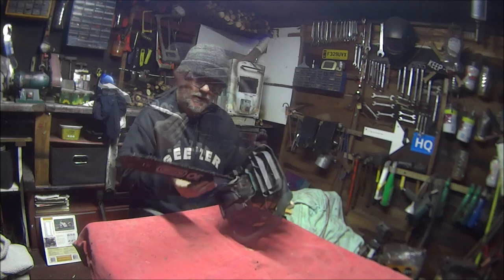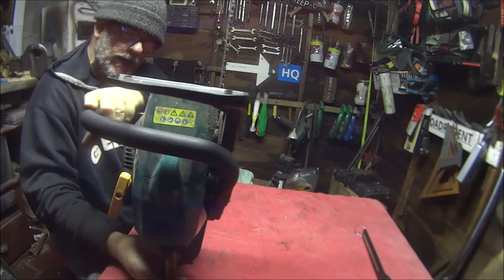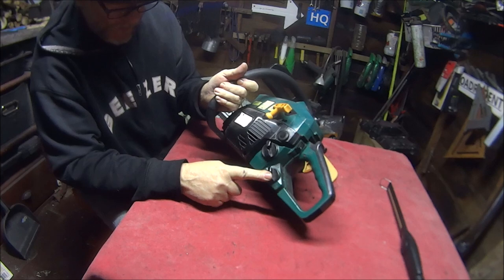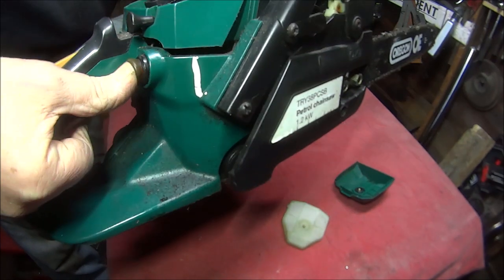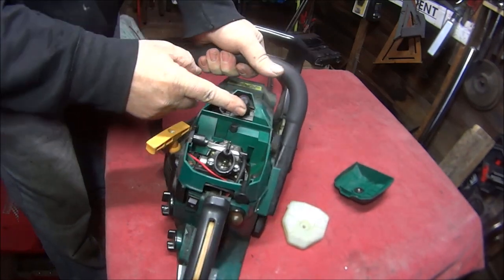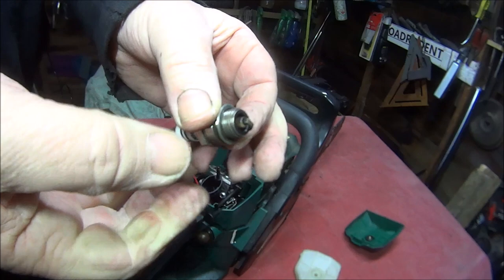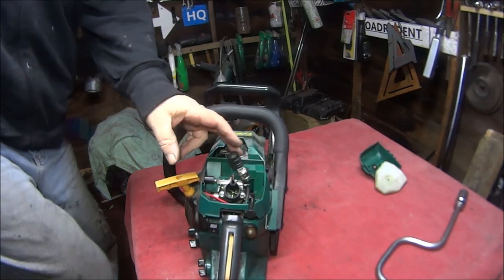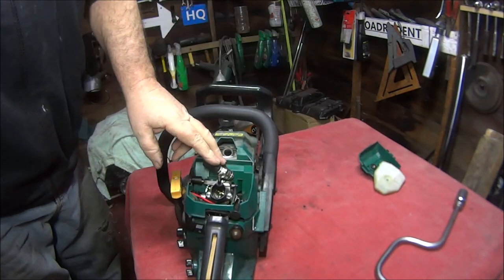OREGON Chainsaw, won't start.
in this video I will be working on the oregon petrol chainsaw. checking for spark and cleaning the fuel filter.

in this video I will be working on the